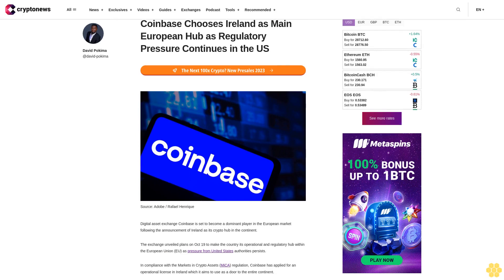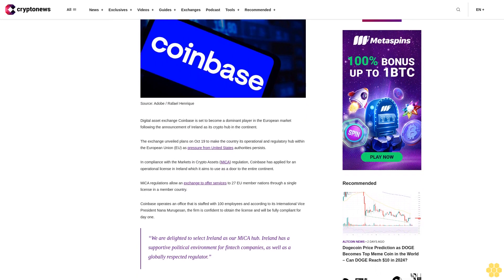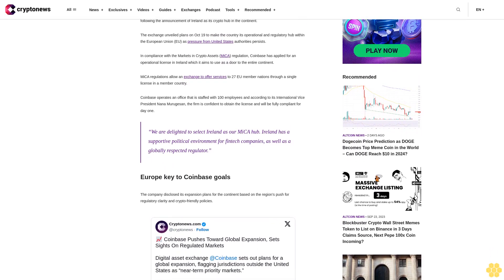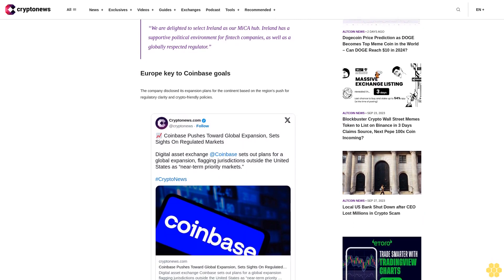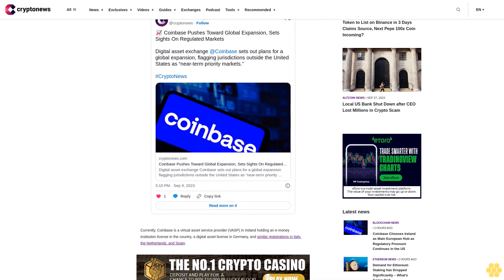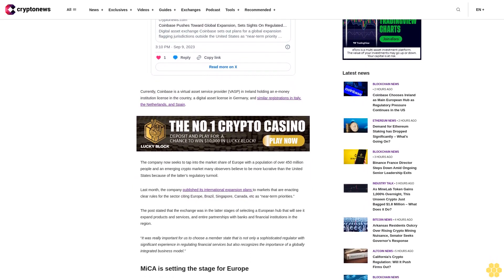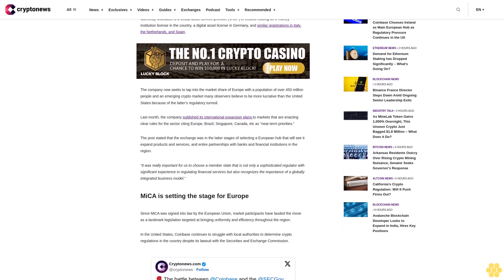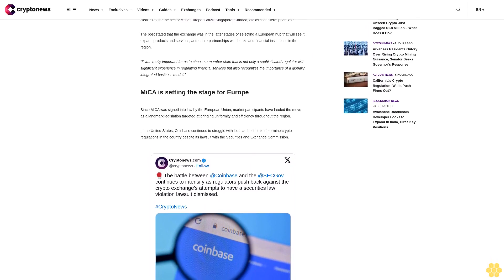Coinbase Chooses Ireland as Main European Hub as Regulatory Pressure Continues in the US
Digital asset exchange Coinbase is set to become a dominant player in the European market following the announcement of Ireland as its crypto hub in the continent.

The exchange unveiled plans on Oct 19 to make the country its operational and regulatory hub within the European Union (EU) as pressure from United States authorities persists.

In compliance with the Markets in Crypto Assets (MiCA) regulation, Coinbase has applied for an operational license in Ireland which it aims to use as a door to the entire continent.

MiCA regulations allow an exchange to offer services to 27 EU member nations through a single license in a member country.

Coinbase operates an office that is staffed with 100 employees and according to its International Vice President Nana Murugesan, the firm is confident to obtain the license and will be fully compliant for day one.

“We are delighted to select Ireland as our MiCA hub. Ireland has a supportive political environment for fintech companies, as well as a globally respected regulator.”

Europe key to Coinbase goals.

The company disclosed its expansion plans for the continent based on the region’s push for regulatory clarity and crypto-friendly policies.

Currently, Coinbase is a virtual asset service provider (VASP) in Ireland holding an e-money institution license in the country, a digital asset license in Germany, and similar registrations in Italy, the Netherlands, and Spain.

The company now seeks to tap into the market share of Europe with a population of over 450 million people and an emerging crypto market many observers believe to be more lucrative than the United States because of the latter’s regulatory turmoil.

Last month, the company published its international expansion plans to markets that are enacting clear rules for the sector citing Europe, Brazil, Singapore, Canada, etc as “near-term priorities.”

The post stated that the exchange was in the latter stages of selecting a European hub that will see it expand products and services, and entire partnerships with banks and financial institutions in the region.

“It was really important for us to choose a member state that is not only a sophisticated regulator with significant experience in regulating financial services but also recognizes the importance of a globally integrated business model.”

MiCA is setting the stage for Europe.

Since MiCA was signed into law by the European Union, market participants have lauded the move as a landmark legislation targeted at bringing uniformity and efficiency throughout the region.

In the United States, Coinbase continues to struggle with local authorities to determine crypto regulations in the country despite its lawsuit with the Securities and Exchange Commission.

The SEC filed a lawsuit against the exchange in June alleging offering trading services to unregistered securities amongst others which the company vows to vigorously defend itself while hoping for better rule clarity in the future rather than seeking regulations in courts.

Coinbase has expressed positivity on the back of its European plot adding “We look forward to working with regulators in Ireland, Germany, and beyond, to bring this industry to its full potential with the advent of MiCA.”